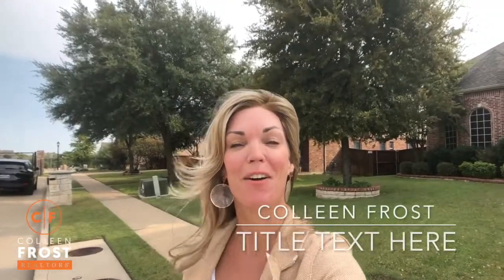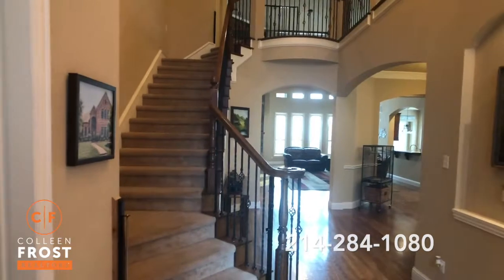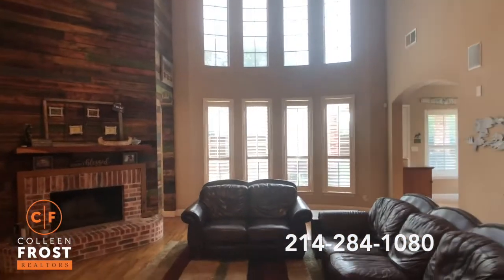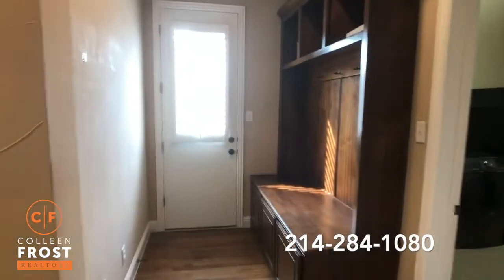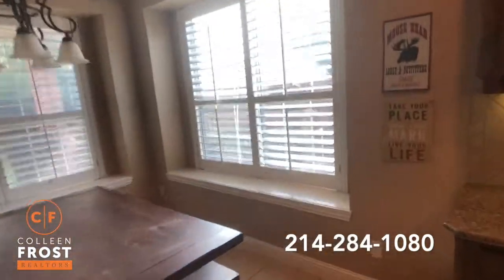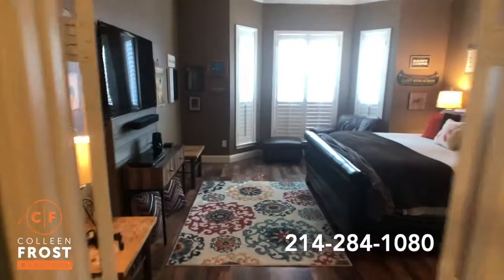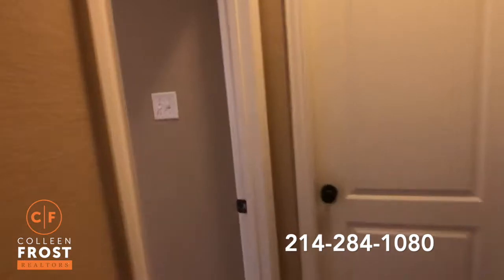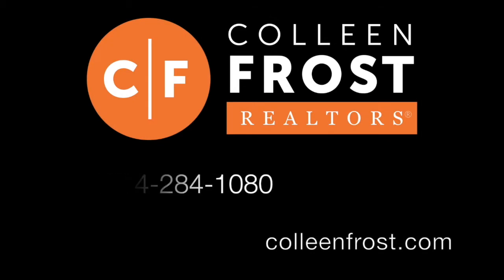POOF! IT’S GONE!®️ Super cute in LoveJoy ISD! 1800 Monaco Dr. Allen, TX with Colleen Frost!